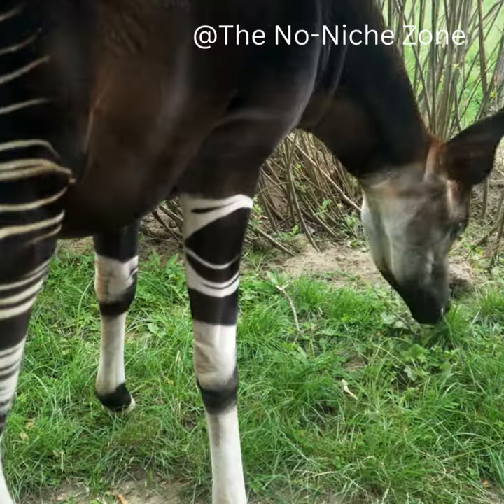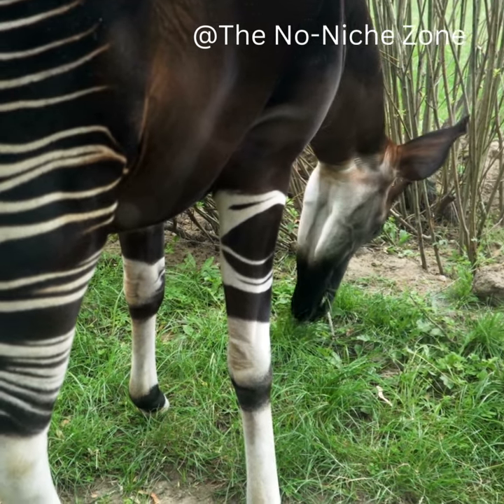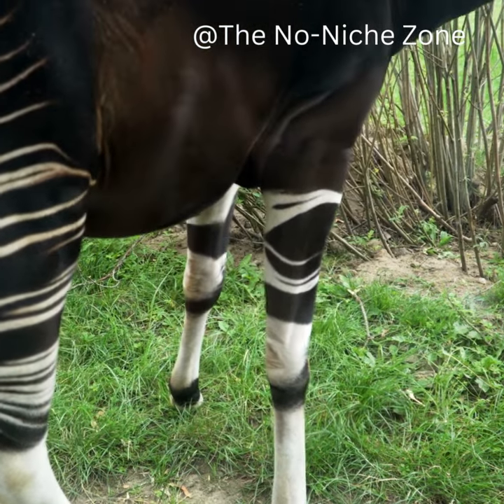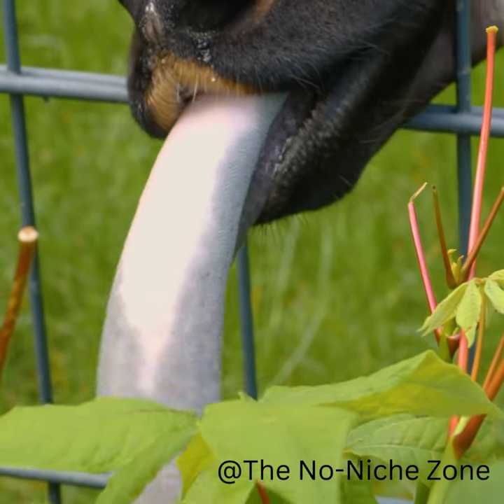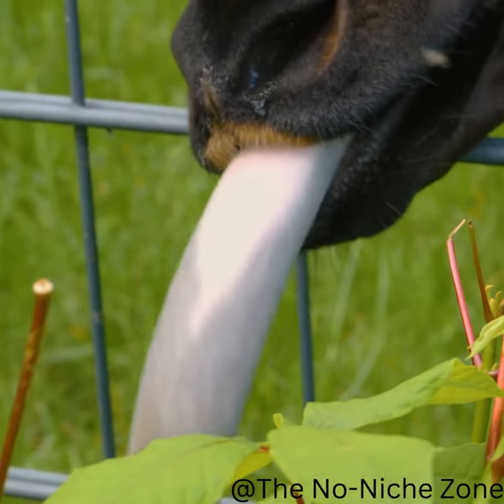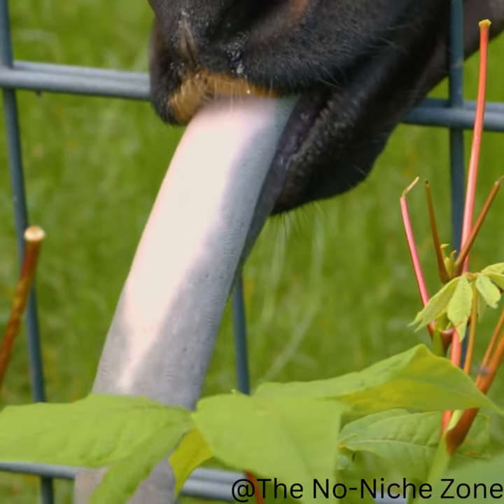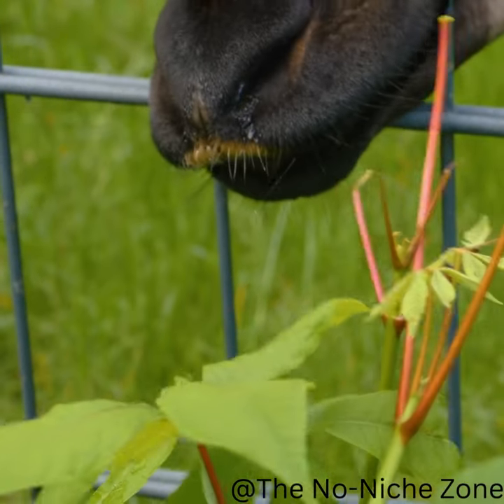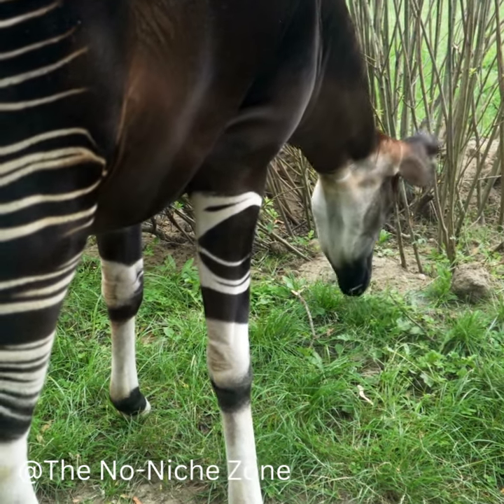The long tongue Okapi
The okapi is a rare and elusive animal that belongs to the giraffe family. It has brown and white stripes on its legs that help it blend in with the forest shadows. In this video, I'll share some interesting facts about the okapi's diet, behavior, and conservation status.